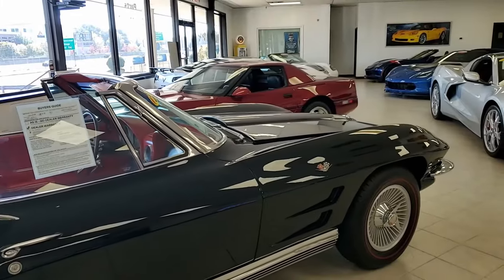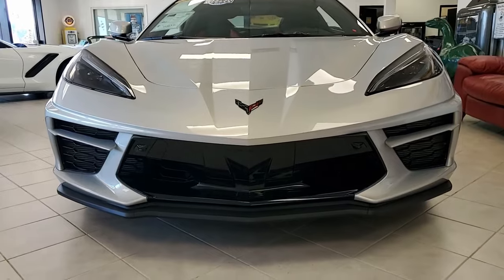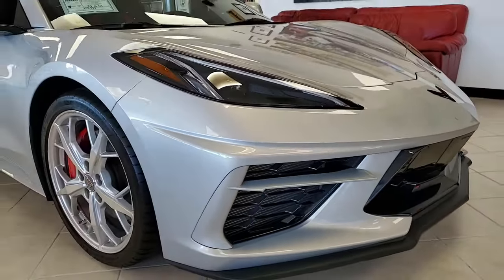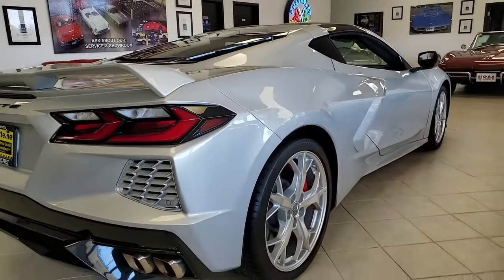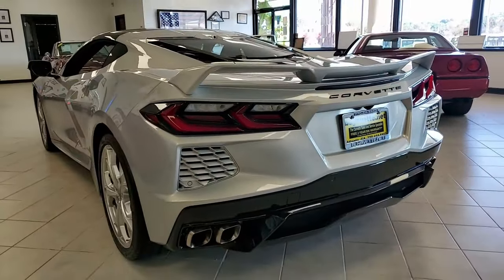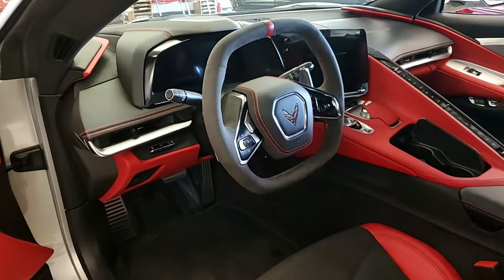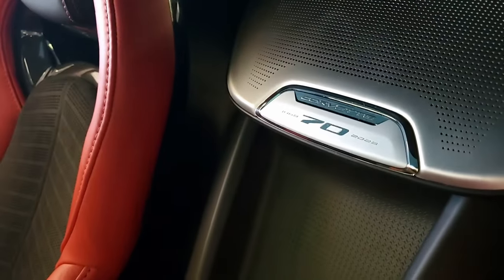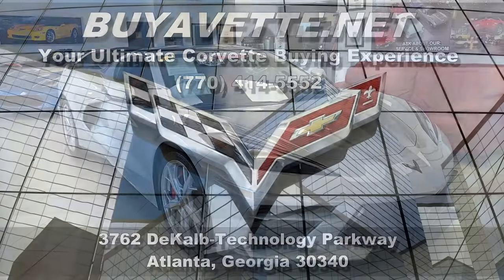2023 Corvette Stingray Z51 3LT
2023 Corvette Stingray Z51 3LT For Sale

CERTIFIED!!

Silver Flare Metallic exterior, Adrenaline Red interior, both glass and painted tops included.

495hp LT2 engine, 8 speed automatic paddleshift transmission, posi rear-end.

Factory features include the $11,950 3LT Preferred Equipment Group (GT2 Seats, Leather Instrument Panel/Door Panels/Center Console, Color-Keyed Suede Upper Interior Trim, Heads Up Display, Bose 14 speaker AM/FM/XM/MP3 stereo with steering wheel controls and Navigation, Performance Data Recorder, auto-dimming mirrors, heated and vented seats, heated steering wheel, power heated folding side mirrors with turn indicators and auto-dimming driver's side, side blind zone alert, rear cross traffic alert, wireless phone charging, dual power seat bolster and lumbar, advanced theft deterrent, universal garage door transmitter, memory package, front view camera), $6,345 Z51 Performance Package (Electronic Limited Slip Differential, Performance Axle Ratio, Higher Front and Rear Spring Rates, Firmer Shocks, Adjustable Threaded Spring Seats, Unique Front Splitter and Rear Spoiler, Front Brake Cooling Ducts, Larger Brake Rotors, Z51 Logo for Brake Calipers, Upgraded Cooling System), Sterling Silver Trident Wheels, 2 Tone Seats, Suede Seats, Suede Microfiber-Wrapped Steering Wheel, Bright Red Brake Caliper Override, Body Color Exterior Accents, Dual Power Seats, Remote Start, Apple CarPlay/Android Auto capability, Bluetooth Package, Dry Sump Oiling, keyless entry and start, dual zone electronic climate control, LED headlights, OnStar, tilt-n-tele, side airbags, rear view camera, power windows, power locks, power steering, power brakes, power mirrors, cruise control, ABS, traction control, Active Handling.

Coming with a one owner clean Carfax and LOADED with options, this 2023 Corvette Stingray Z51 shows just 1,050 miles, and is in particularly nice condition. This car's paint is vg-exc, with a stunning shine. Factory Sterling Silver Trident wheels are exc, and correct Michelin Pilot Sport 4S ZP runflat tires show an average of 8/32nds (94%) tread depth remaining. The interior of this 2023 Corvette Stingray Z51 shows exc factory suede seats, steering wheel, center console, and door panels.

This car is completely factory stock, features a corrosion-free subframe, has been fully serviced, and all instrument gauges, lights, turn signals, brakes, engine, transmission and rear-end are all in good operating condition. Please do not assume that this is an average condition Corvette, as Buyavette specializes in "hand-picked Corvettes" that are loaded with expensive factory options. All of our Certified Corvettes are way above average condition for the miles. In addition, they are all fully serviced. Consider that sellers rarely spend money getting full service before offering their car for sale. Dealers typically only wash the car before offering it for sale. We however adhere to strict quality control standards when purchasing, as well as inspections and service. All Certified Corvettes are fully serviced and ready to enjoy.

1K Miles.

CERTIFIED!!

FACTORY 3 YEAR BUMPER TO BUMPER TO BUMPER AND 5 YEAR/60K POWERTRAIN WARRANTIES REMAINING!